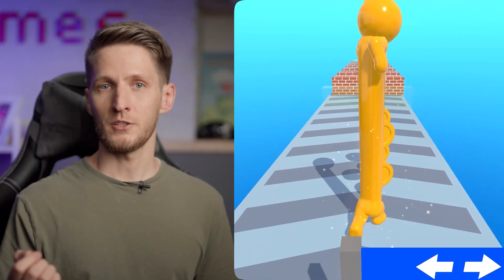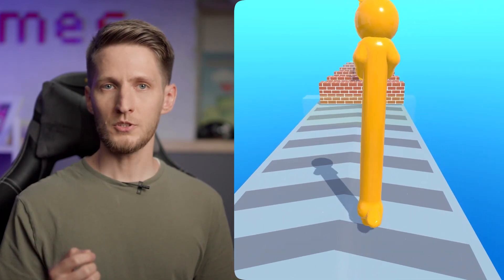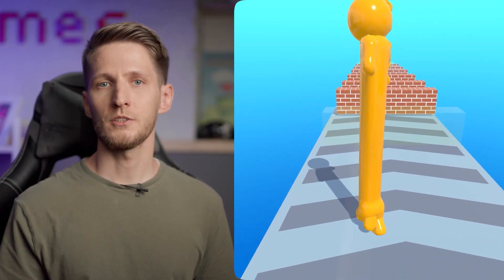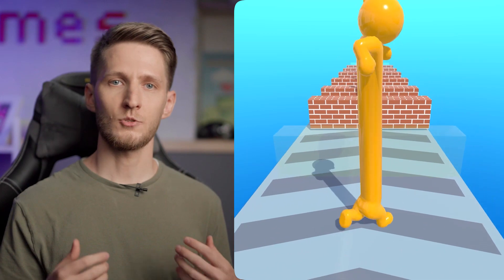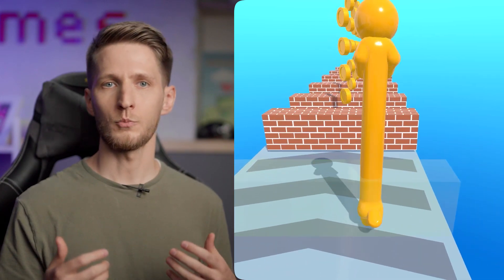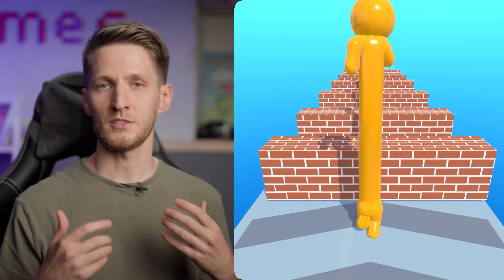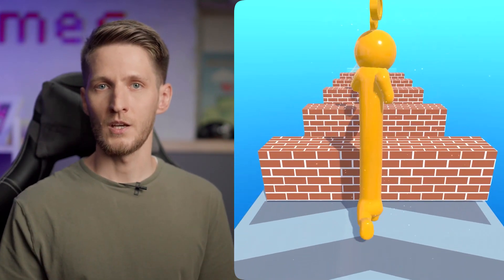Program intro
"On the course ""Creating a game on Unity for Yandex Games"" we will tell you how to develop your first game and monetize it using Yandex Games.